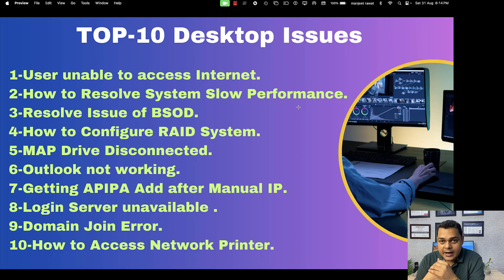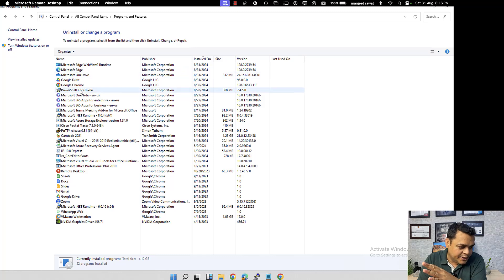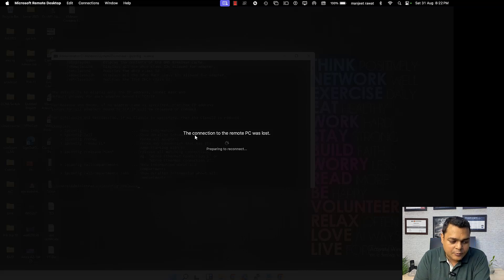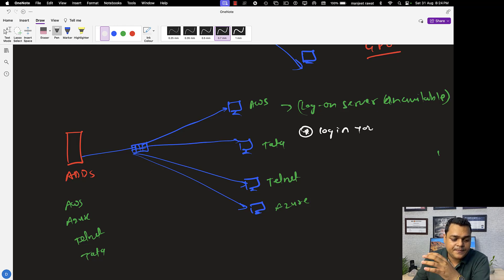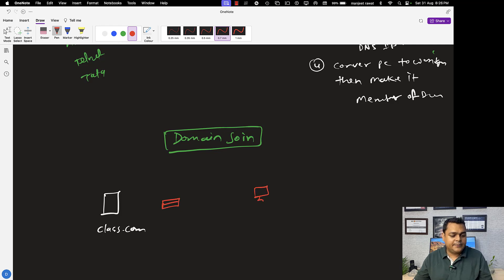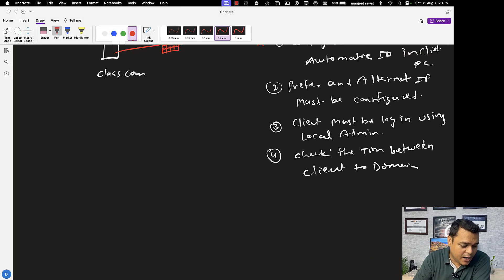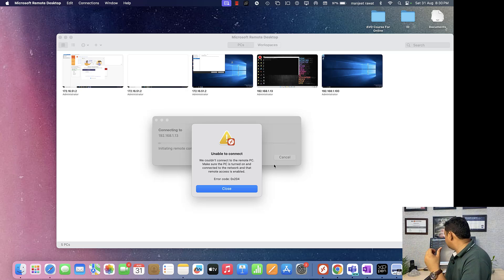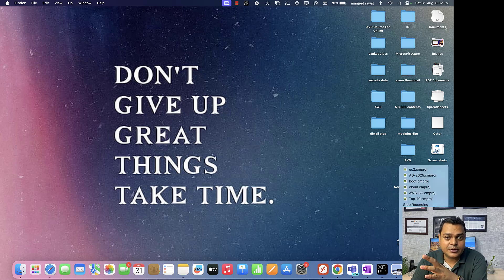Want to Become a System Administrator? Fix These 10 Common Desktop Problems First! PART-2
Welcome to another session of Become System Administrator and in this session you will learn about how to resolve most common issues of Desktop.